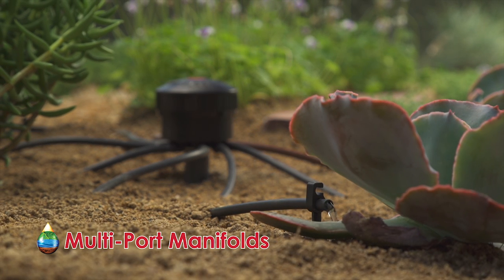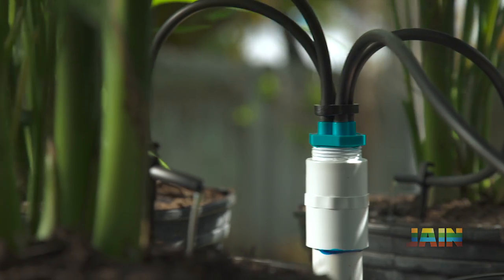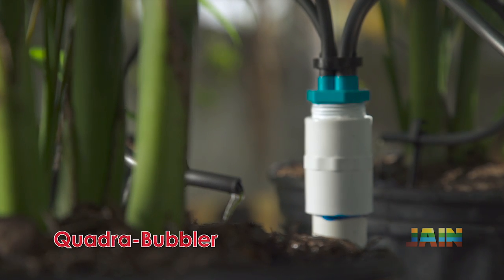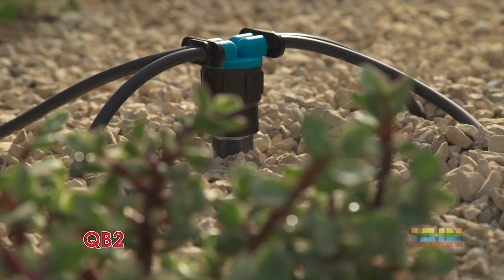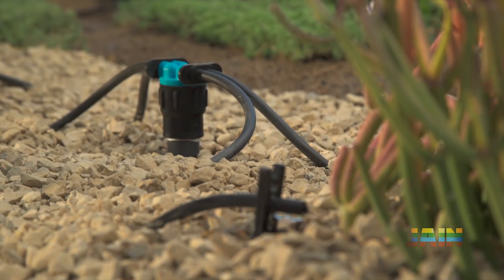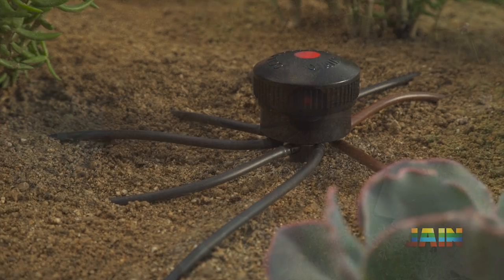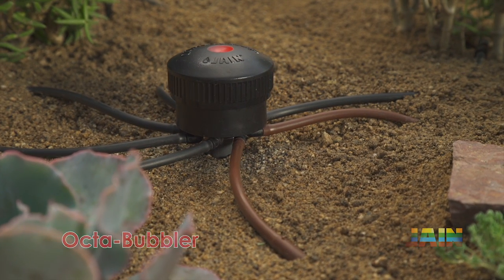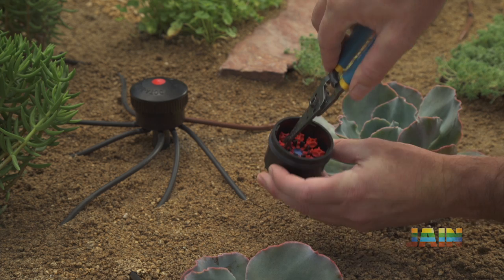JAIN Irrigation Multi Port Manifolds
Sparse plant spacing in a landscape design was once an installers nightmare. Now with the JAIN Irrigation Octa-Bubbler, QB2 and Quadra-Bubbler installers have the option of an 8 or 4 port manifold. Available in multiple flows these pressure compensating manifolds are sure to deliver water to your root base with precise accuracy.